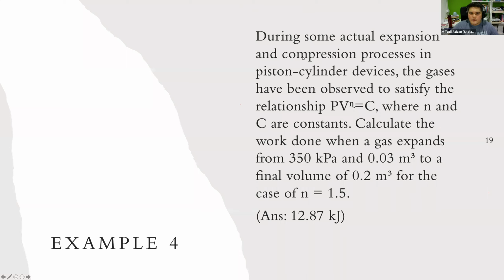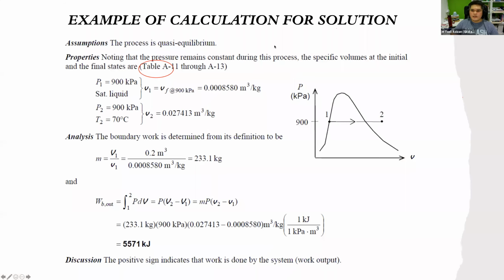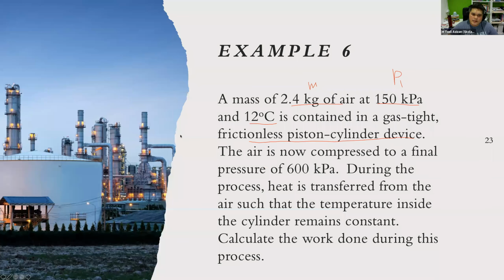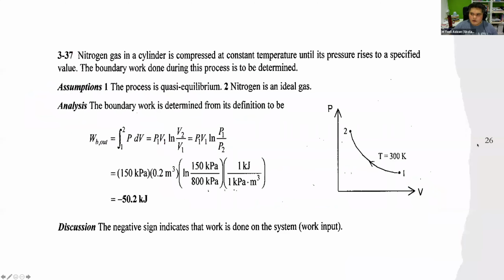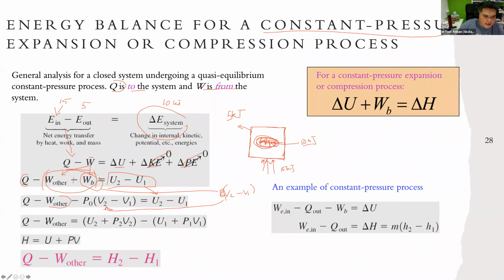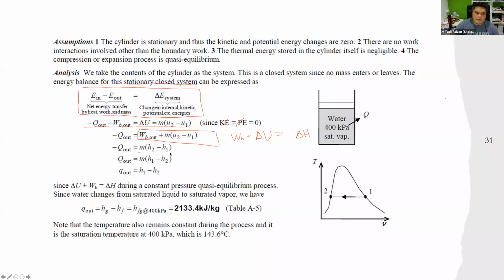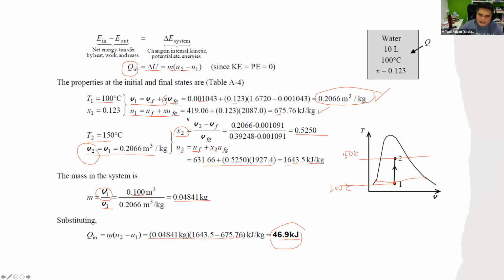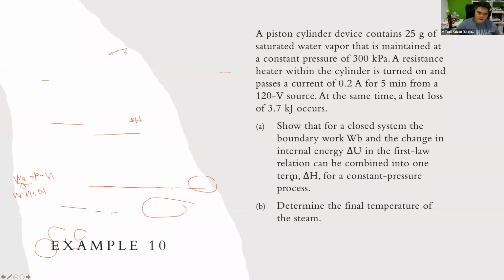Thermodynamics Lecture 17th May 2021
Discussing Part 4 of Thermodynamics - Energy Analysis of Closed Systems